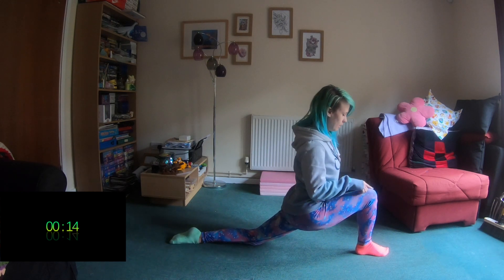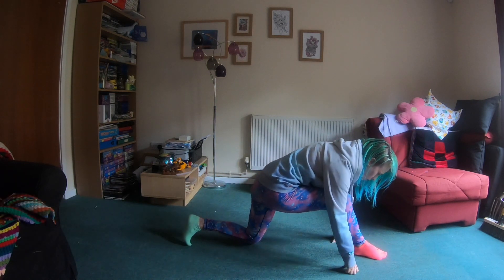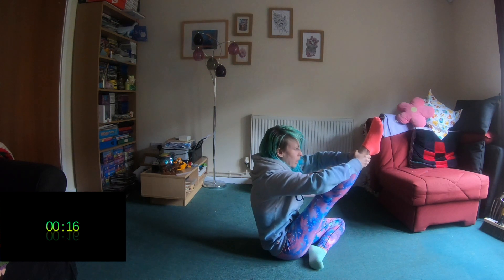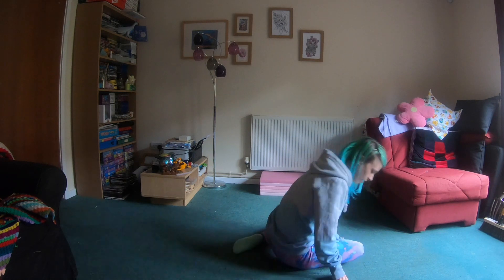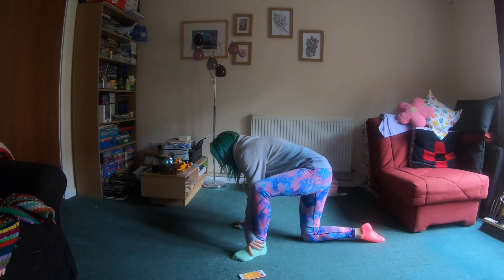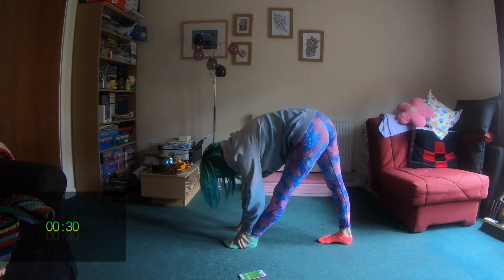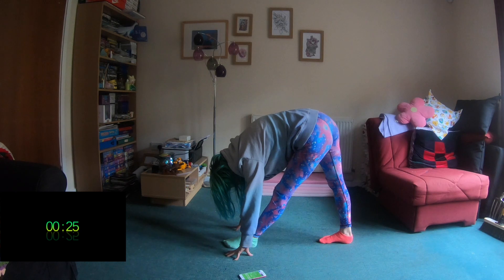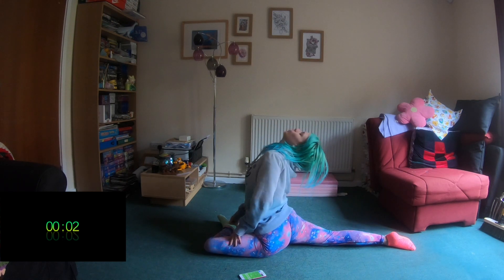Gymnastics Follow Along Stretching - Front Splits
Join me in this follow along video with stretches to achieve your right and left leg splits! A series of stretches to help you get these flat, we'll hold each one for 30 seconds with a 5 second gap to move to the next one.

Leggings:
I love my bright, funky leggings, and here's where you can get your own :)